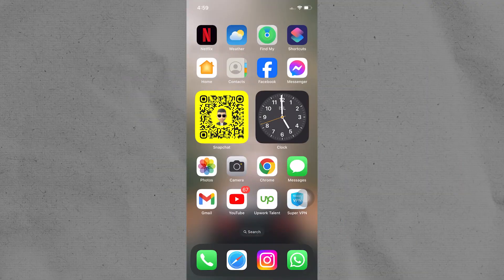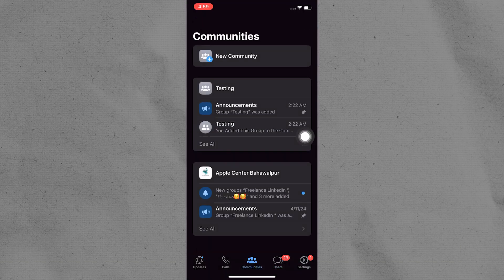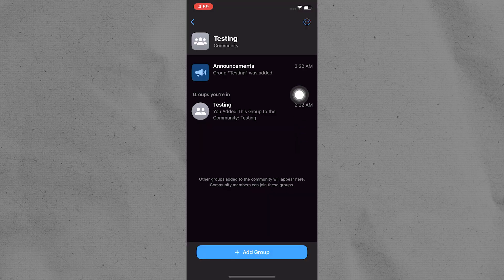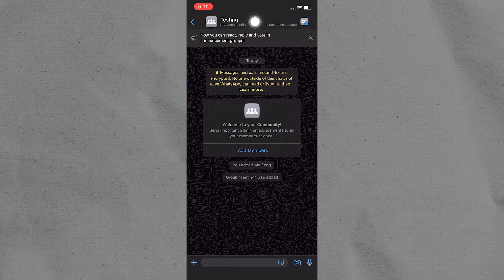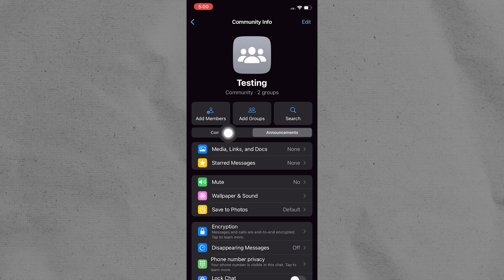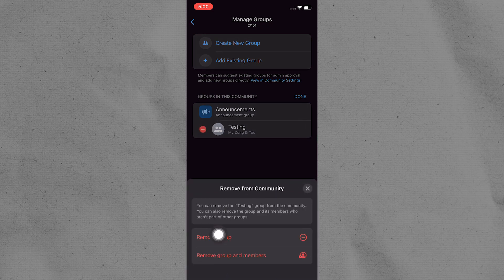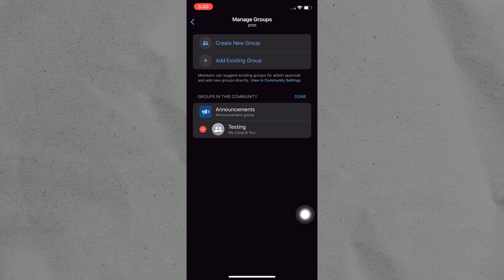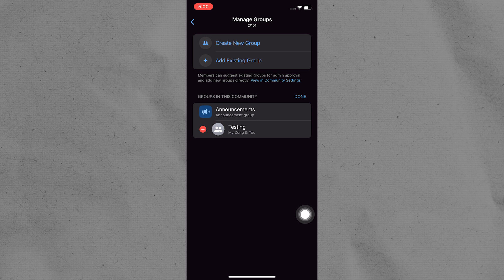How To Remove WhatsApp Group From Community 2025 (QUICK GUIDE)